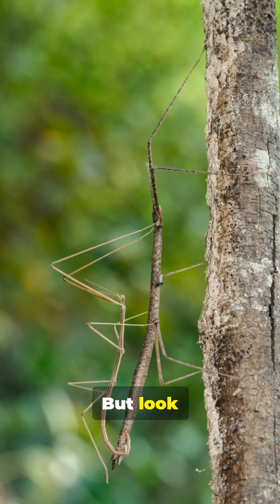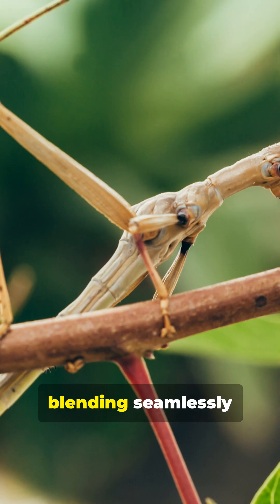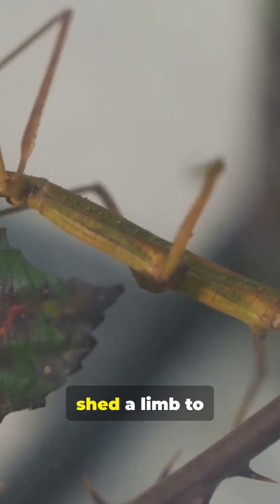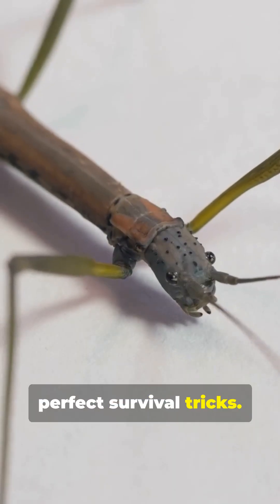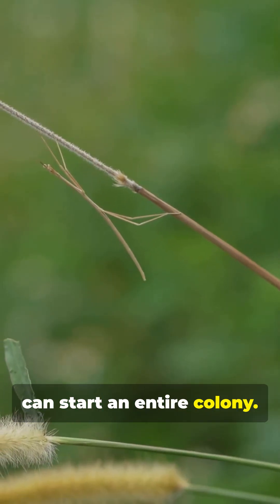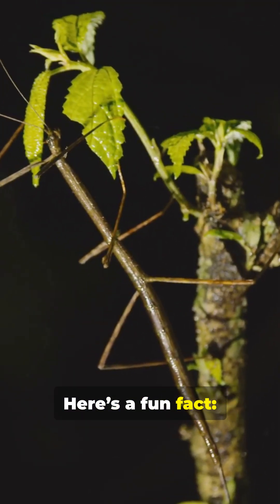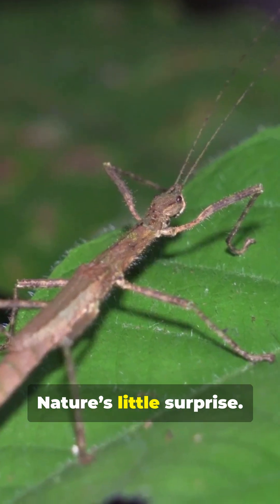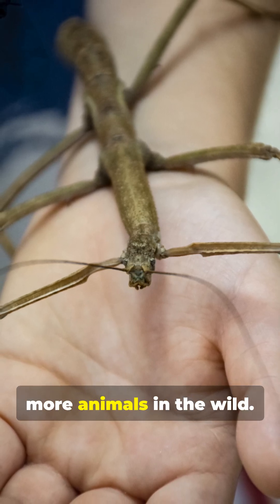This Insect Looks Just Like a Twig!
Discover the incredible stick insect, nature’s ultimate camouflage artist! 🌿 From their twig-like disguise to their ability to regrow lost limbs and even reproduce without males, stick insects are full of mind-blowing survival tricks. In this video, we’ll explore their diet, habitat, reproduction, and fascinating camouflage abilities,  to bring the facts to life.

If you love weird insects, animal trivia, and nature’s most fascinating creatures, this video is for you! 🕷️🐜